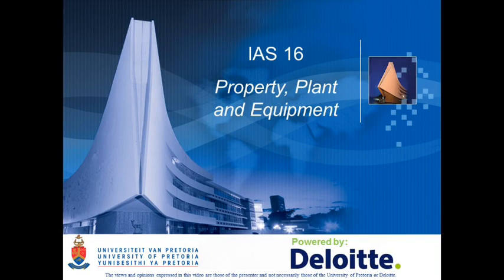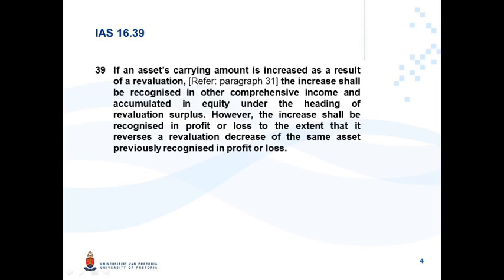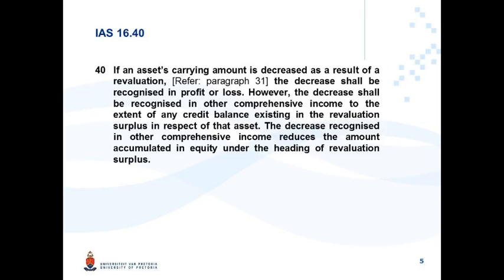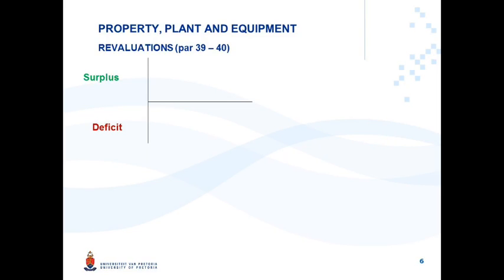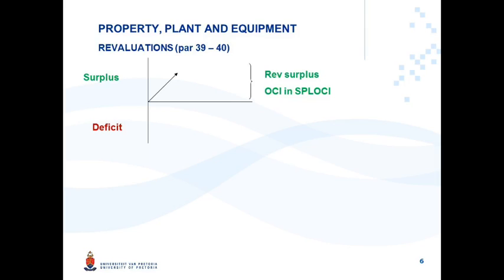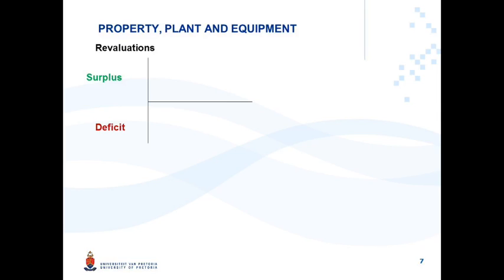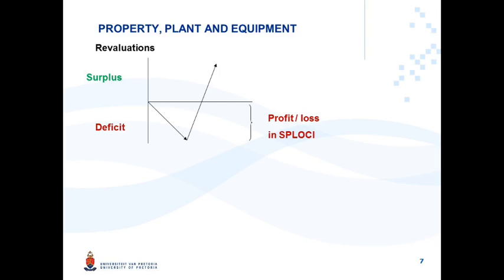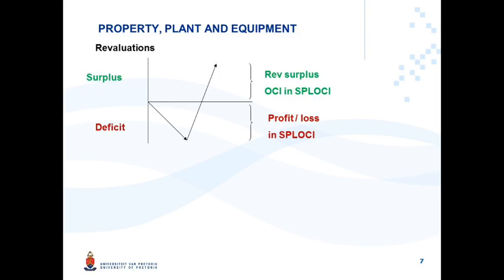IAS 16 Video 17 Eng Revaluation surpluses and deficits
Revaluation surpluses and deficits